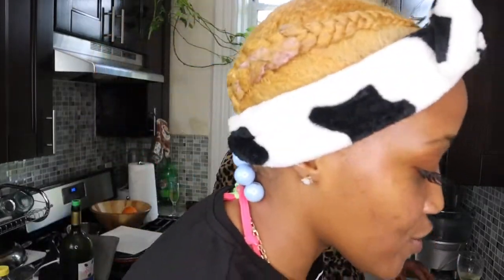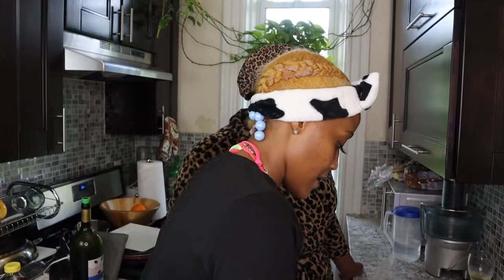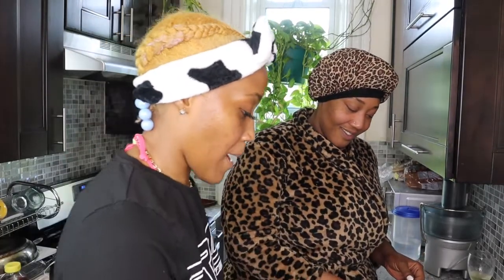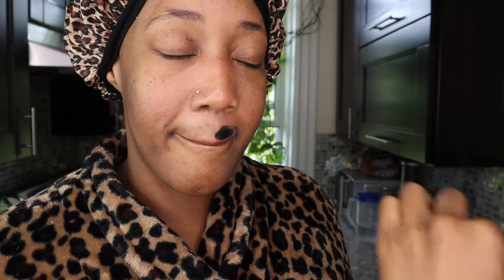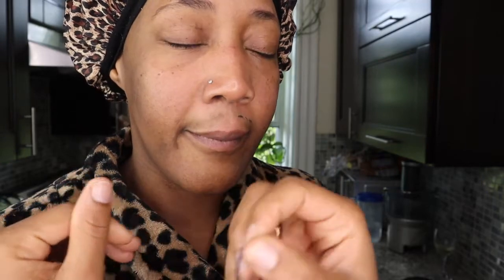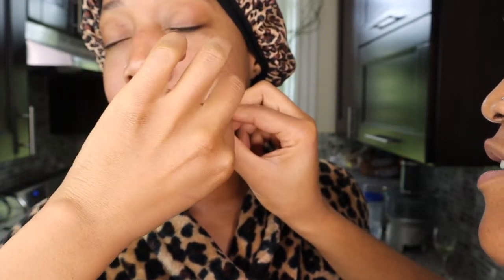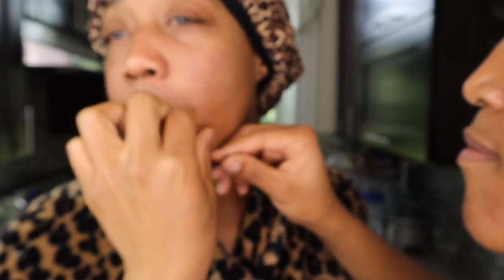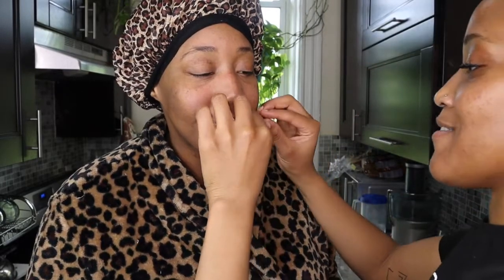HOW TO WAX SOMEONE ELSE USING HARD WAX BEADS | BEGINNER FRIENDLY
WAX MACHINE USED IN THE VIDEO

FOLLOW MY SOICAL MEDIA

SPECIAL GUEST INFORMATION
NITAH

Thanks again sis !
FREQUENTLY ASKED QUESTIONS !
NAME: Tina
Age: 24 years old
Height: 5'7
HAIR TYPE : 4C
LOCATION: New York